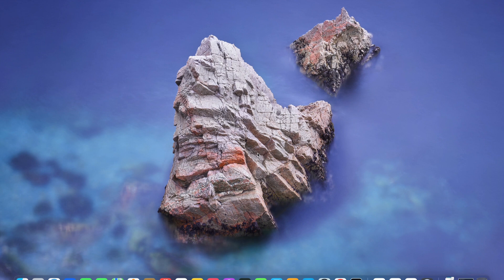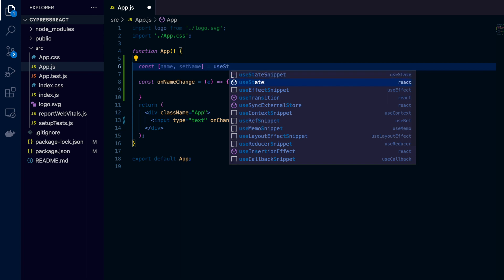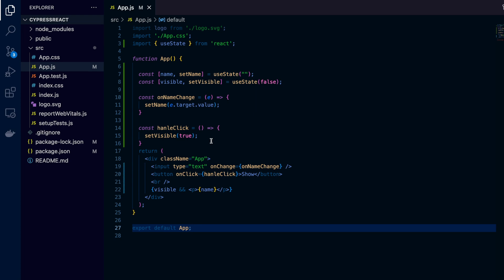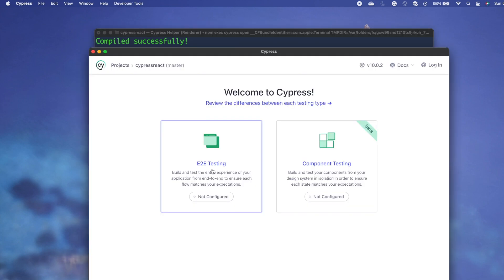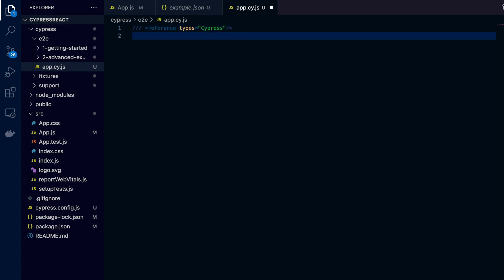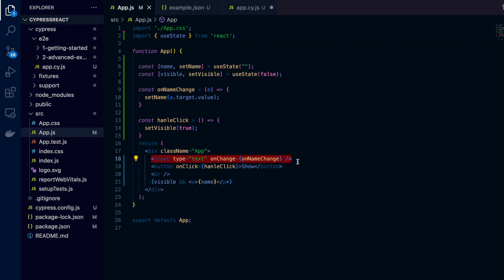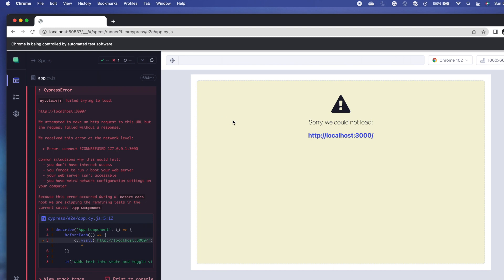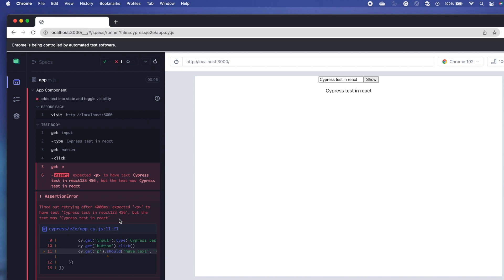Testing React with Cypress | Cypress.io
Setting up Cypress and do End to End testing on a simple react application.